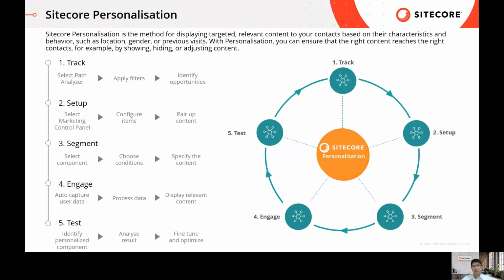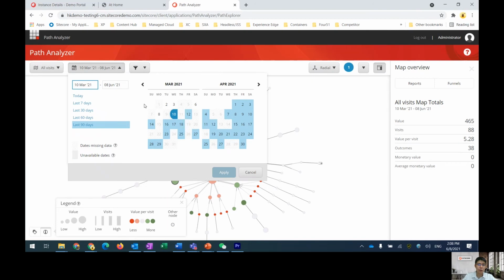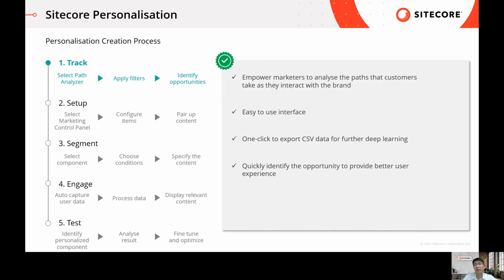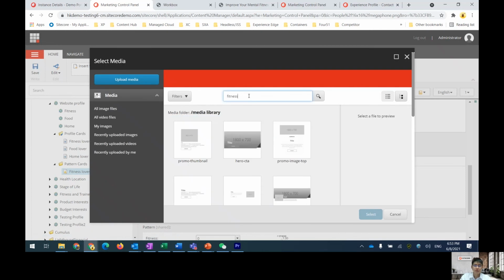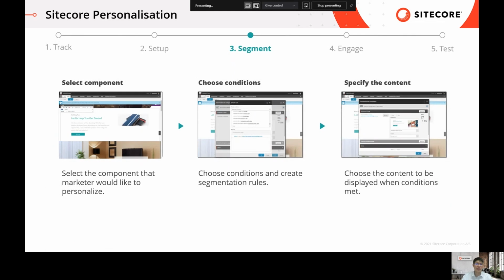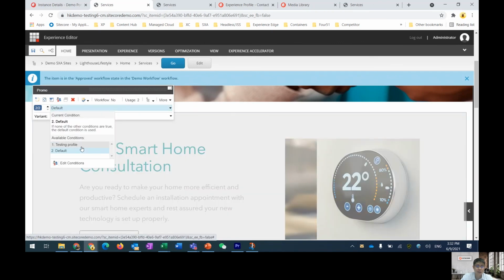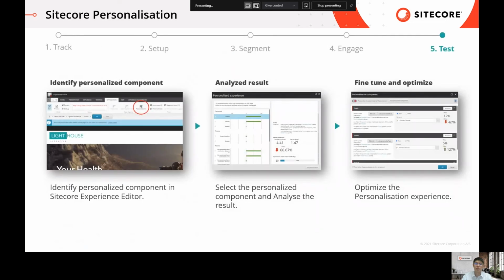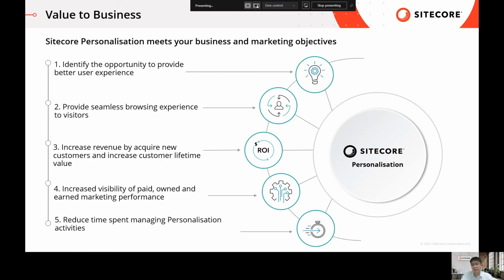Sitecore Personalisation in 300 seconds +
A deep dive into Sitecore's personalisation creation process and how it works.